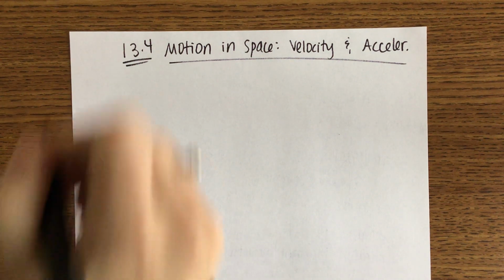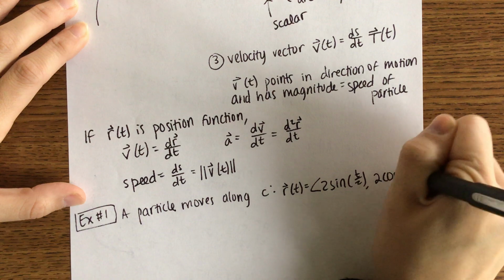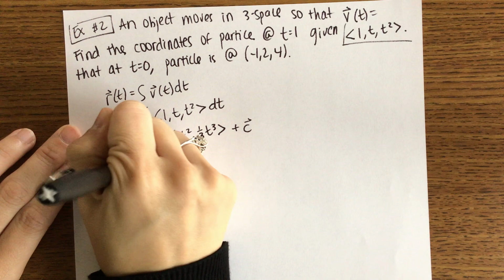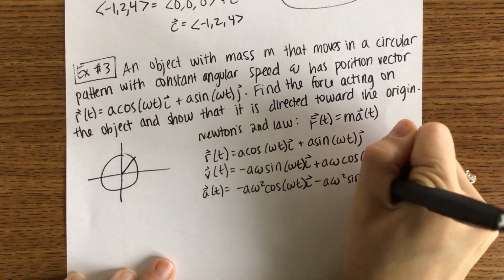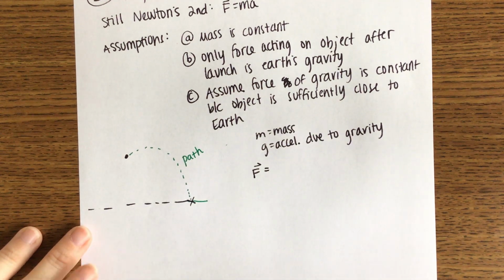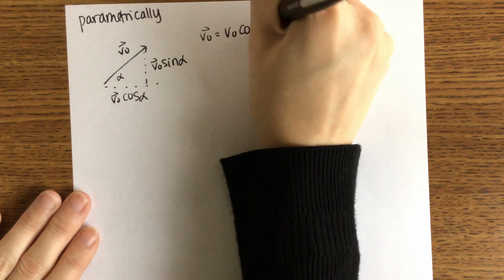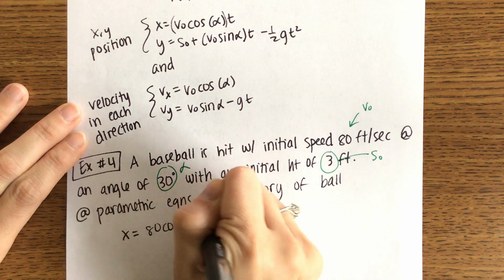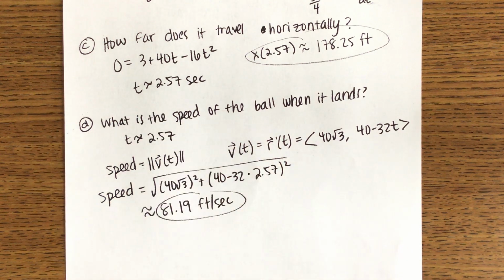13.4: Motion in Space: Velocity & Acceleration (1/2)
Objective:
18. If r(t) is the position vector for a particle at time t, define and compute velocity, speed, and acceleration.